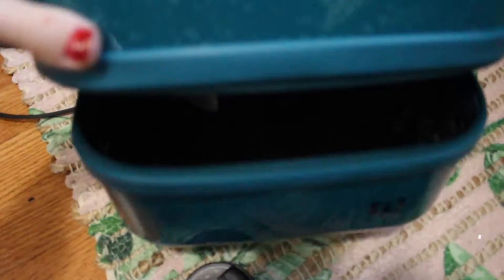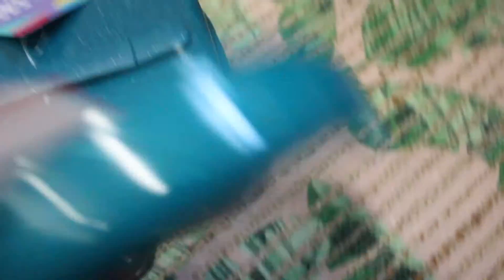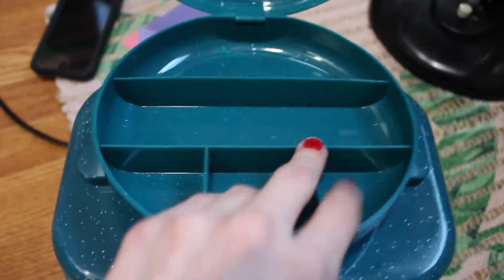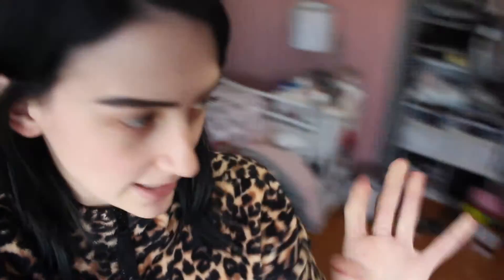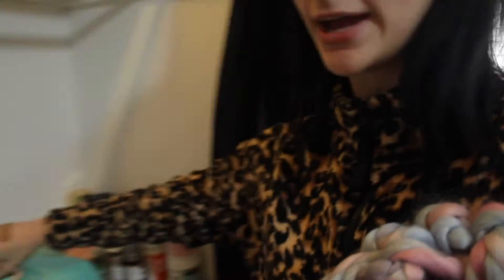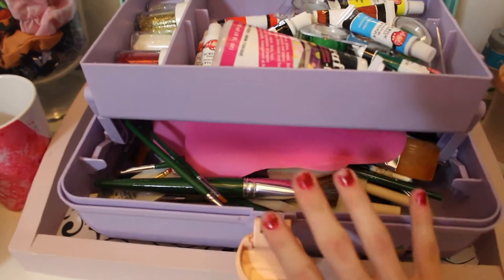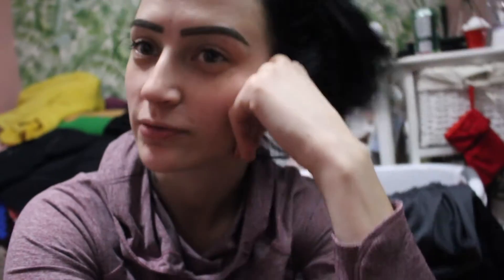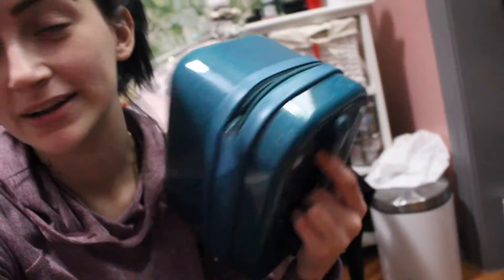PR UNBOXING - VLOGMAS 24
Happy Vlogmas,

Fun little vlog for you all today!! Featuring Caboodles!!

xoxo Sarah

Title: We Wish You a Merry Christmas (Instrumental) by Jingle Punks
Genre and Mood: Holiday + Inspirational